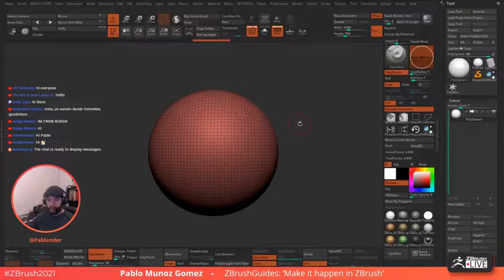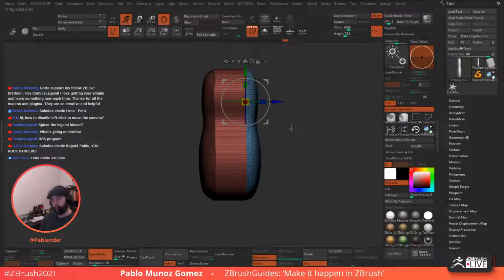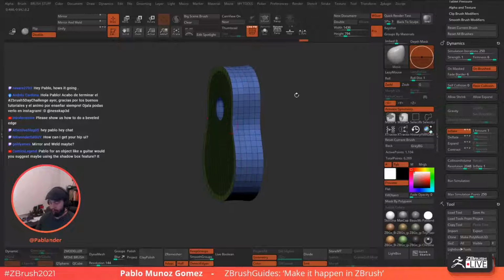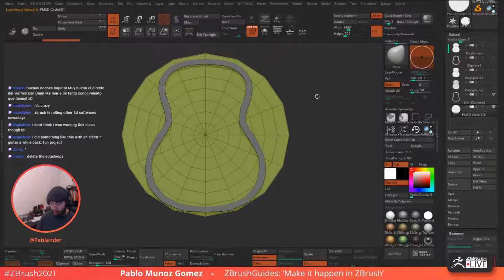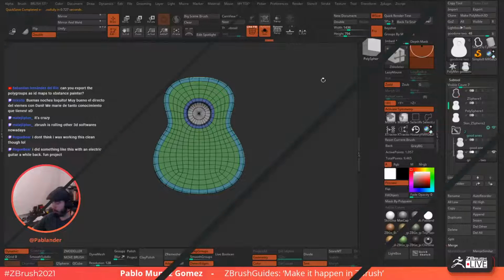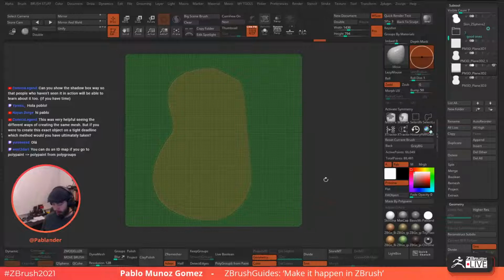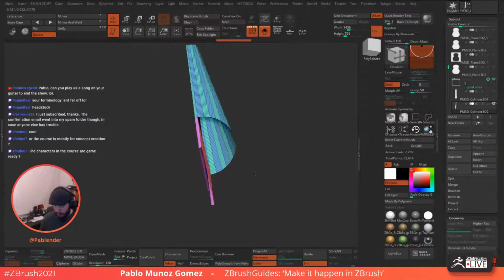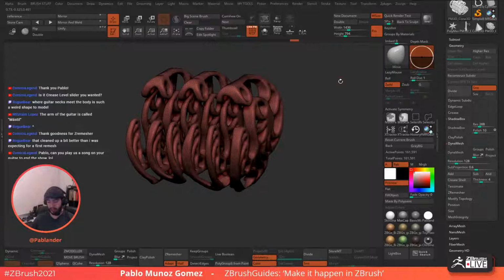ZBrush Guides: 3D Model a Guitar withme ! - Pablo Muñoz Gómez - Part 1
ZBrush Guides: Make it Happen in ZBrush! - Pablo Muñoz Gómez - ZBrush 2021

Watch how Pablo creates a guitar in this stream!  Be sure to tune in live to sculpt along or just to hang out!